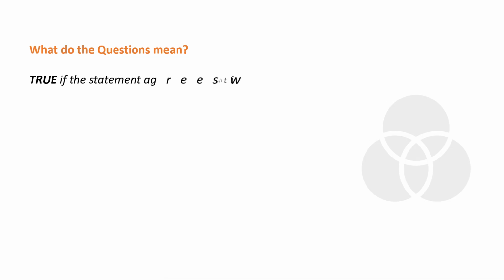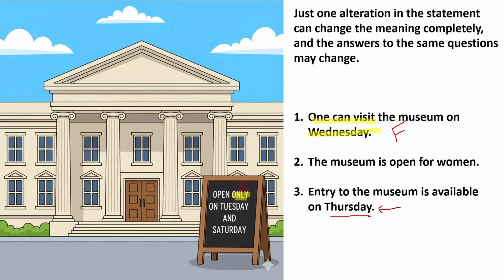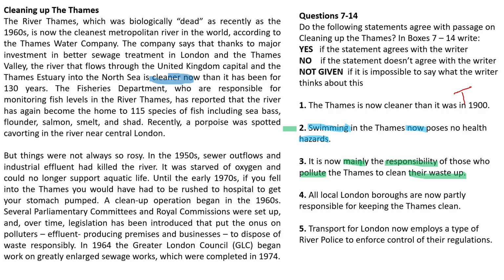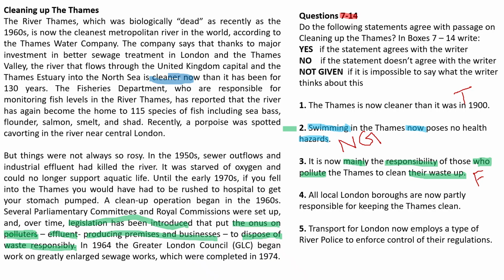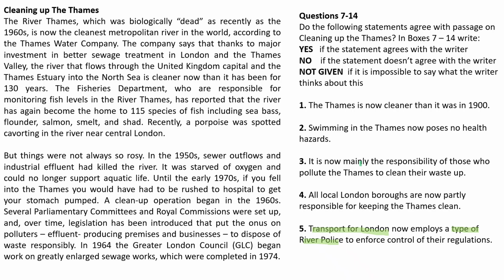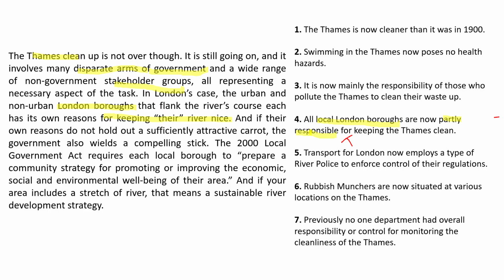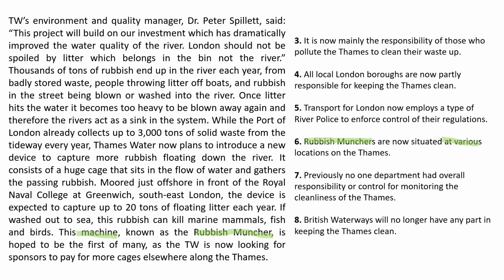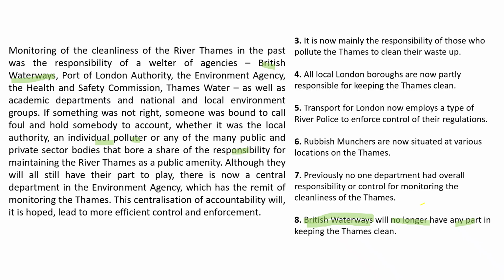IELTS Reading TRUE/FALSE/NOT GIVEN - Full strategy Explained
In this video, we dive deep into one of the most challenging question types in the IELTS Reading module — True, False, Not Given. Many test takers find this section confusing and often lose marks due to minor misunderstandings. This detailed explanation is designed to clear all your doubts once and for all.

You’ll learn a step-by-step strategy to approach True/False/Not Given questions effectively, along with a practical example that demonstrates how to apply the technique with accuracy.

By the end of this session, you will not only understand the logic behind each answer but also feel confident and in control when facing this question type in your actual test.

If you’ve ever felt unsure or second-guessed your choices in the reading section, this video is the ultimate guide to mastering the True/False/Not Given task.

🎯 Watch now and eliminate confusion forever!